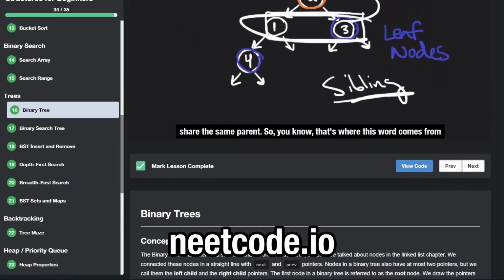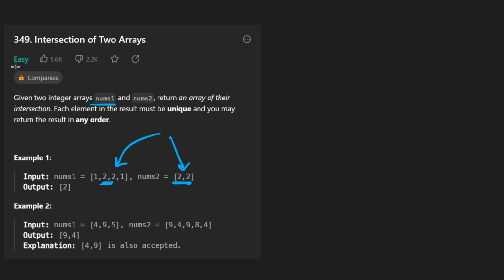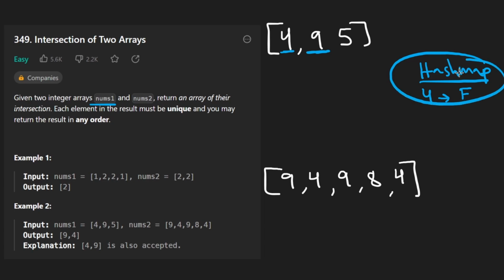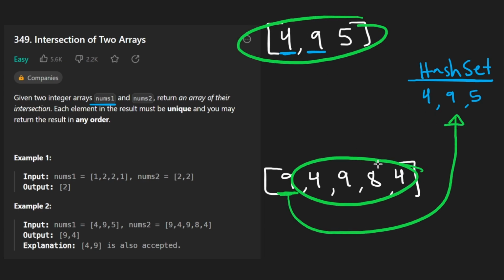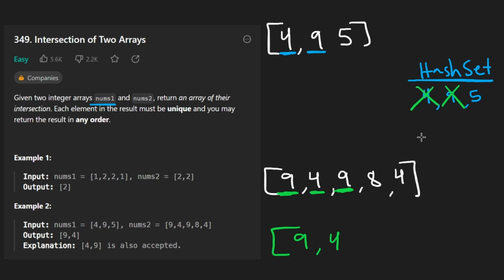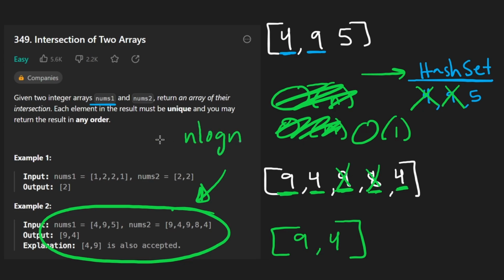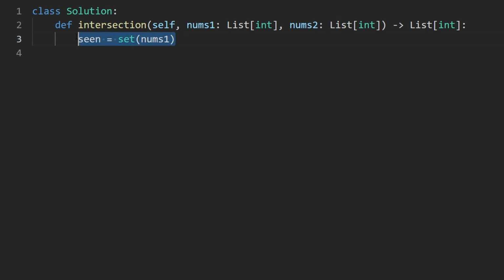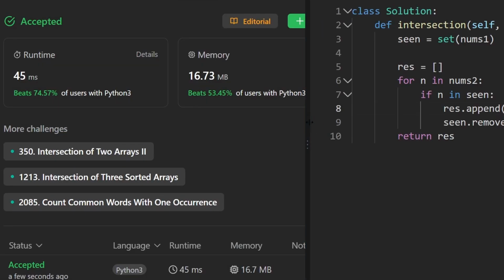Intersection of Two Arrays - Leetcode 349 - Python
0:00 - Read the problem
0:52 - Drawing Explanation
3:10 - Coding Explanation

leetcode 349